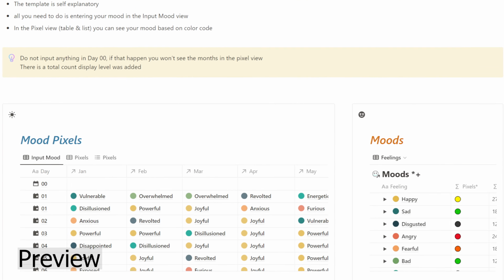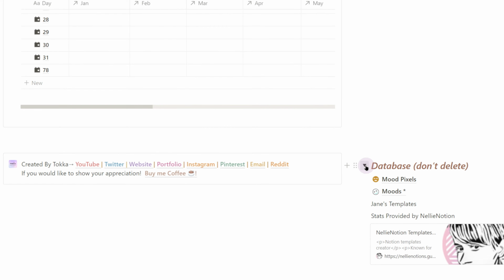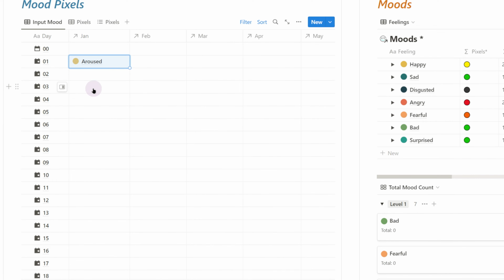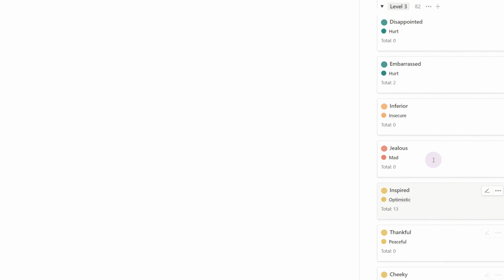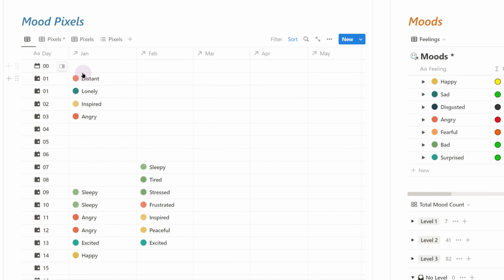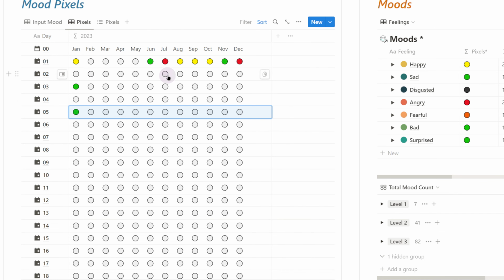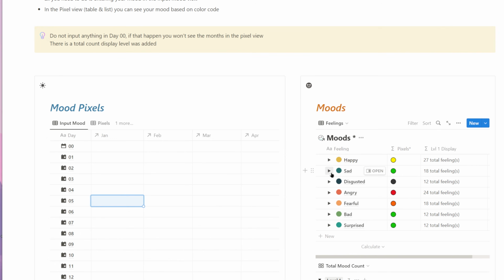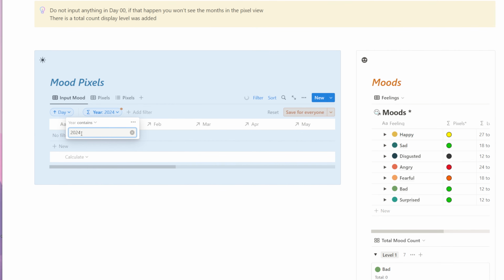2# Mood Tracker with Pixels | Notion Template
Mood Tracker with Pixels | Color Coding your mood in Notion

Tracking your mood can provide you with valuable insights that can help you better understand your emotions and how your behavior is affected by them. It can help you identify the triggers that lead to certain moods, and the factors that influence them. Keeping track of your moods is also a great way to recognize and appreciate the positive moments in life, and to take action to find healthier ways of managing mental health.

0:00 Preview
0:28 Tour
6:07 New Year
7:50 Outro

W H A T  I  U S E:

Premiere Pro - For video Editing
Canva - To design my Wallpapers
Notion - For the tutorial

I’m a Software Engineer, a passionate web developer, and a new YouTuber. Within my designs I value simplicity, symmetry and detail. Weather I'm designing websites, branding or notion templates I always strive for beauty and balance.